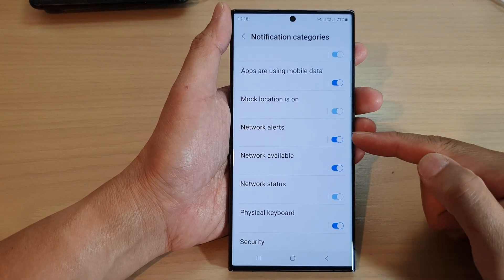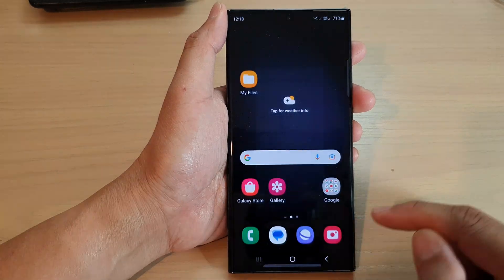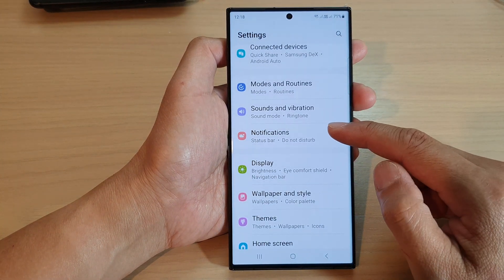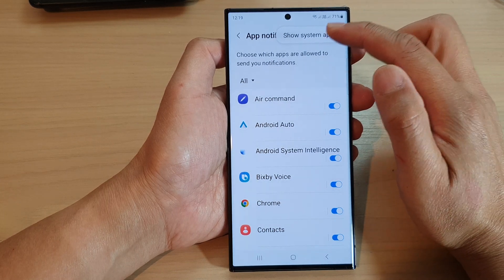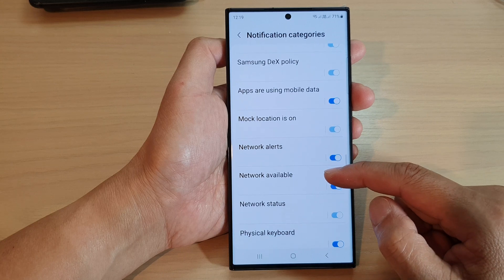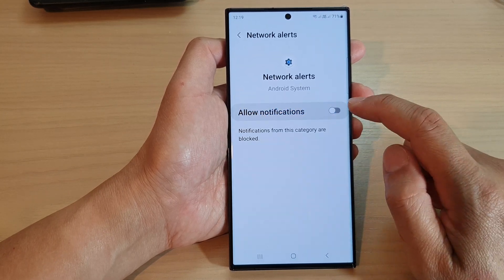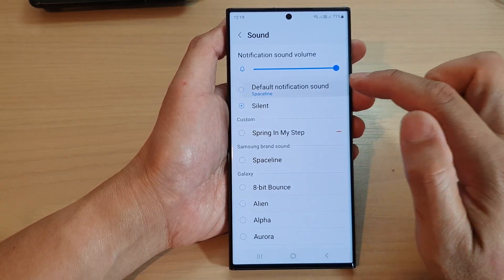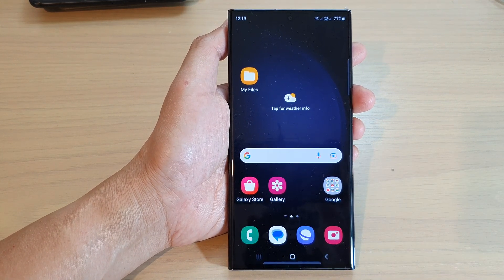Galaxy S23's: How to Turn On/Off Network Alert Notifications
Learn how you can turn On/Off Network Alerts Notifications on the Samsung Galaxy S23/S23+/Ultra.

Network Alert Notifications on Samsung Galaxy S23 are a feature that helps users stay informed about changes in their mobile network connectivity. This feature notifies users whenever their phone connects or disconnects from a cellular network, switches to a different network, or encounters problems with the network.

Network Alert Notifications can be useful in several situations. For example, if you're traveling in an area with weak cellular coverage, your phone may switch between different networks as it searches for a stronger signal. In this case, the notifications can help you keep track of which network you're currently connected to and whether there are any issues with the connection.

Once Network Alert Notifications are enabled, you will receive a notification whenever your phone connects or disconnects from a cellular network, switches to a different network, or encounters problems with the network.

Note that some mobile carriers may not support this feature or may have their own implementation of network notifications. In such cases, the notifications may not work as expected, or the settings may be located in a different part of the phone's settings menu.